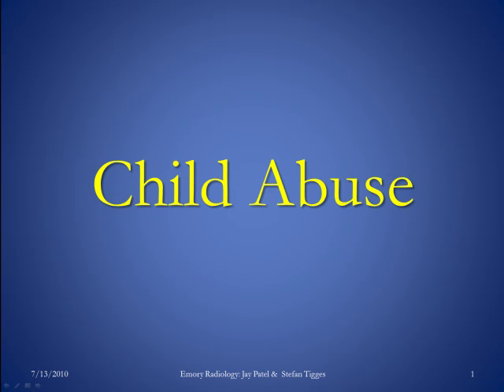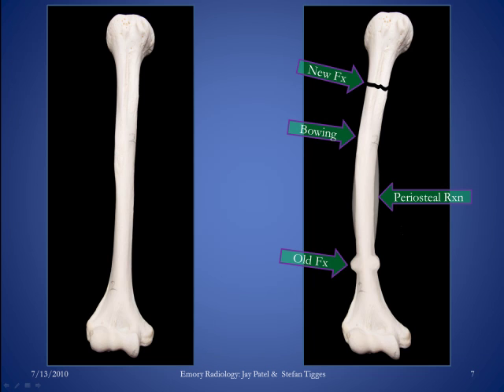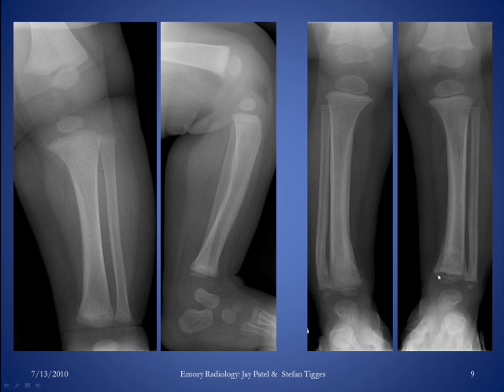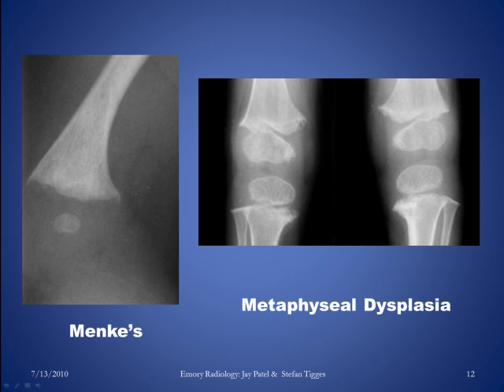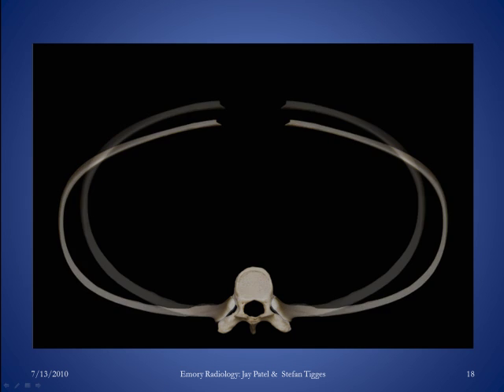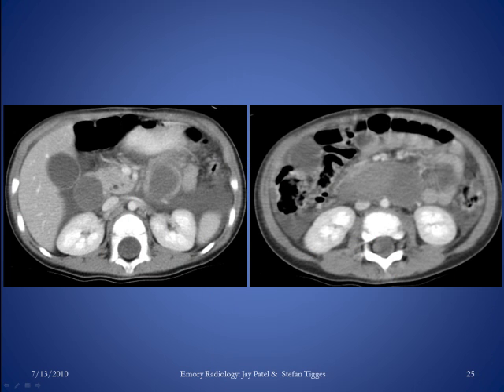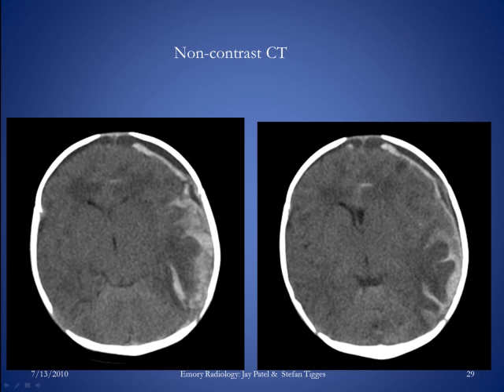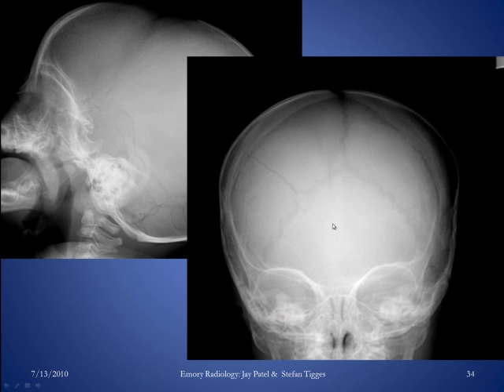Child Abuse Version 1 0